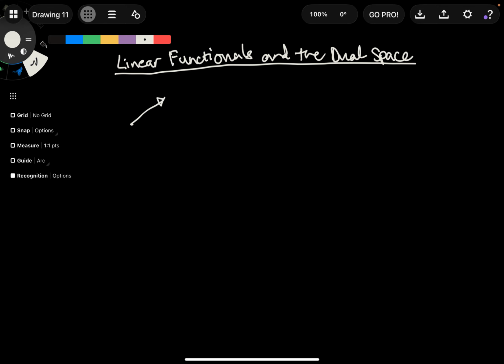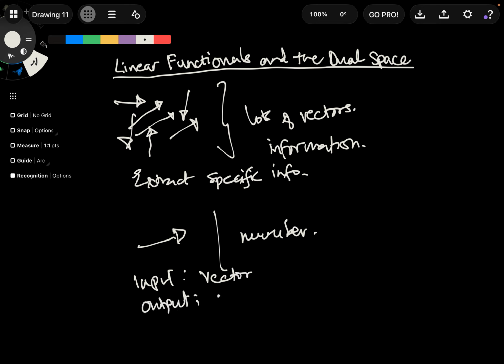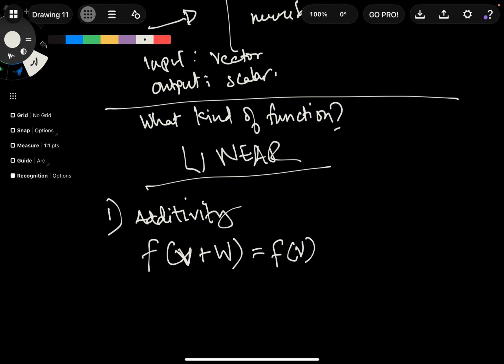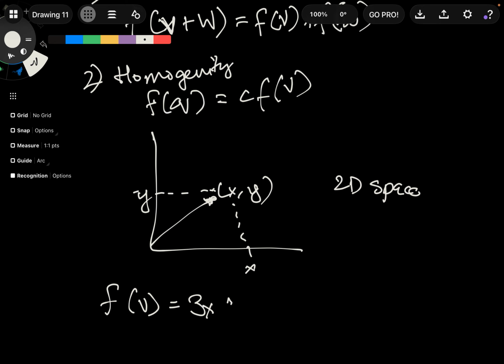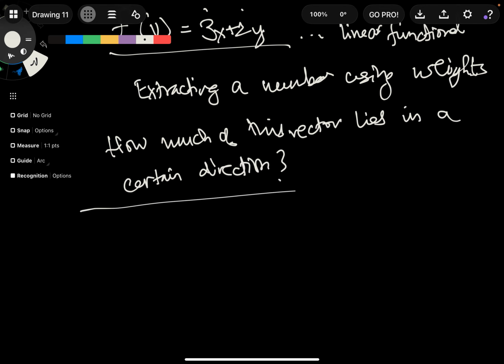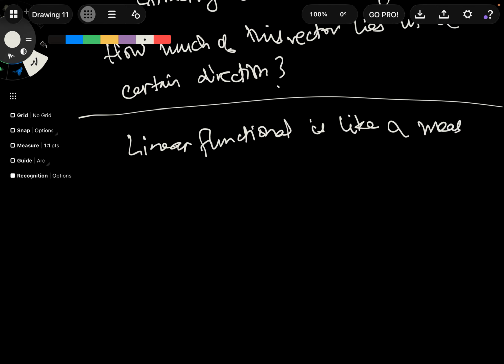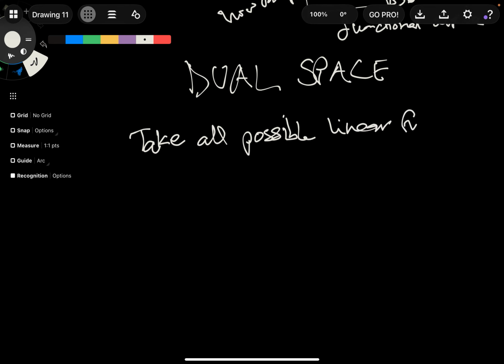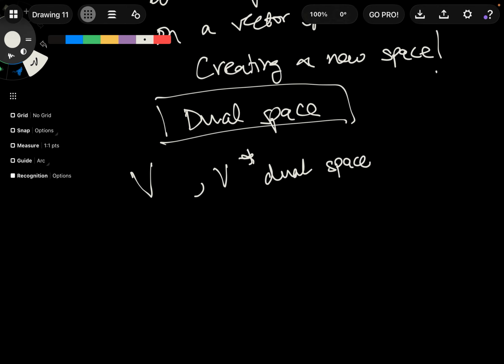Linear Algebra for Biologists: Linear Functionals and the Dual Space